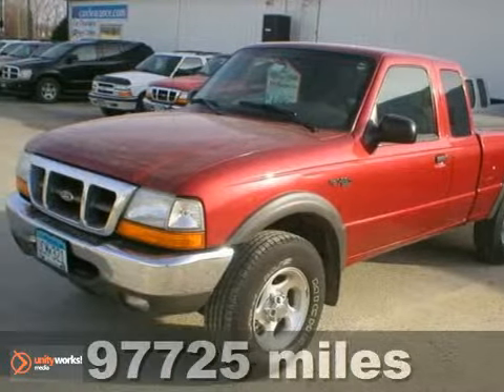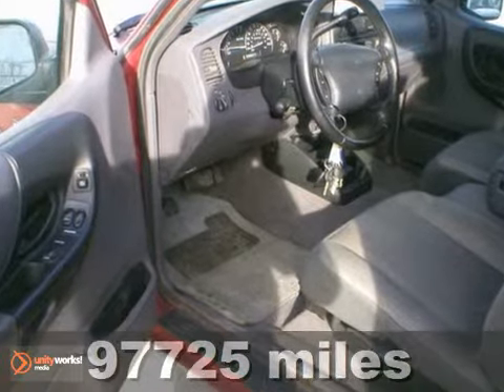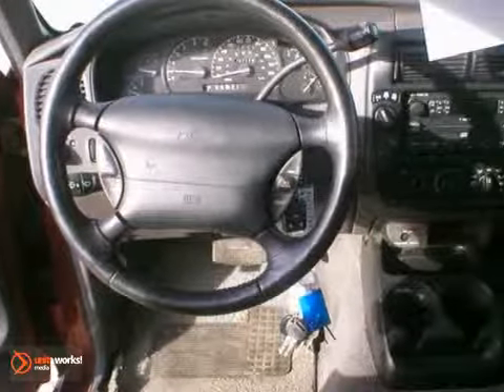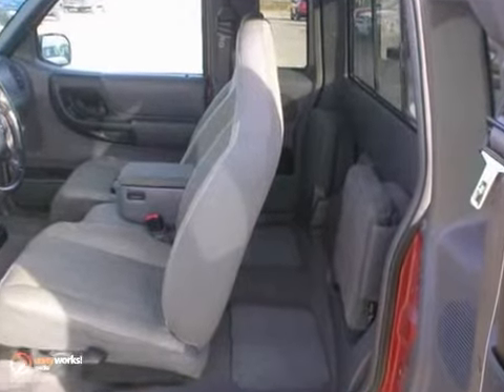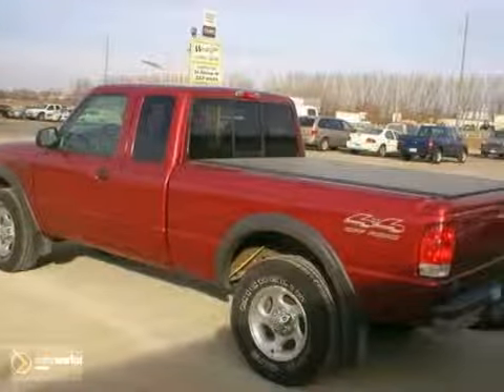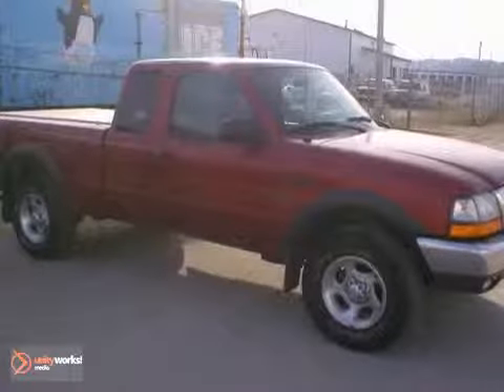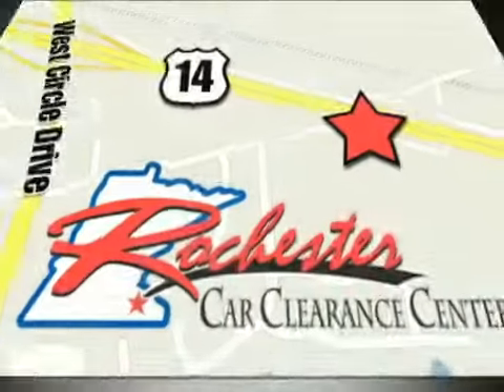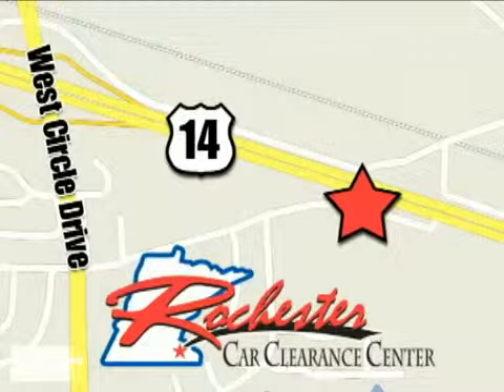2000 Ford Ranger Rochester Minneapolis, MN AX2557 - SOLD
Year: 2000
Make: Ford
Model: Ranger
Trim: Supercab 126 WB XLT 4WD 4.0L 6CYL
Engine: 4.0 L V6 Cyl.
Transmission: Automatic
Color: Bright Red
Interior: Medium Graphite
Mileage: 97725
Stock #: AX2557
2000 Rochester Toyota Ford Ranger XLT has 97,565 miles and was a 1 owner vehicle with a clean auto check report! Options Include: A/C, Power windows and locks, cruise and more! We look forward to earning your business.

Tune-Ups
Transmission Service
Brake Service
Performance Parts
Factory Wheels

Address:
2980 HWY 14